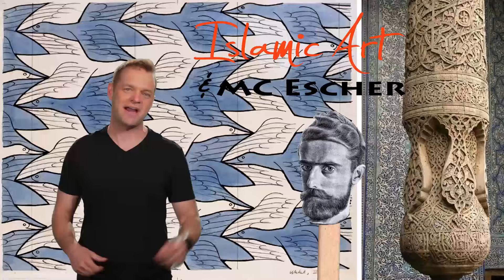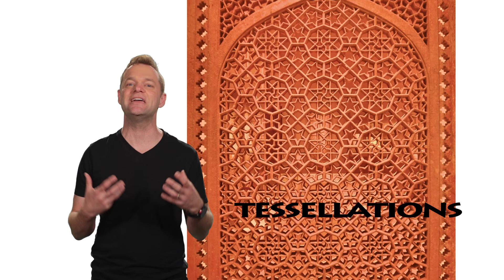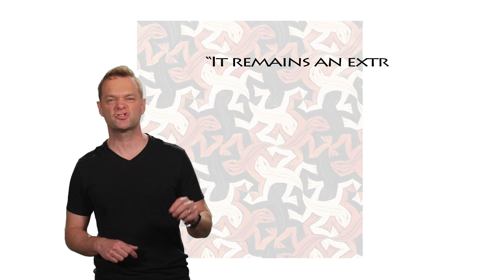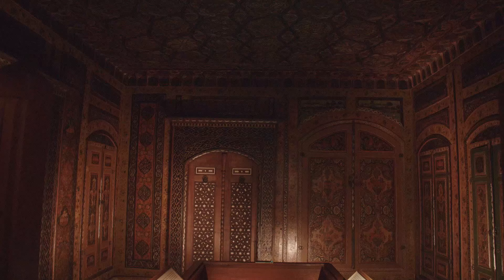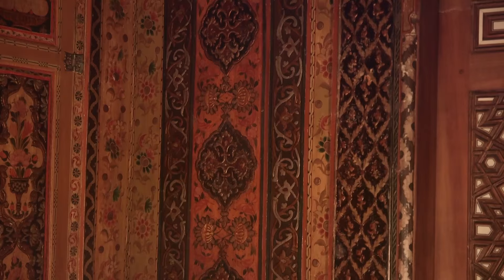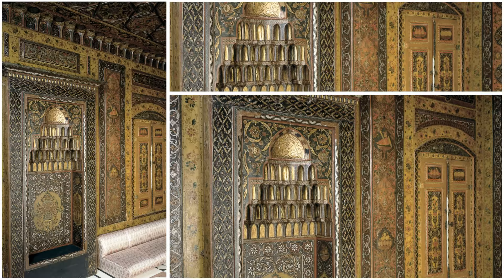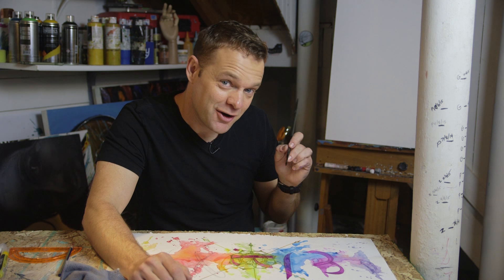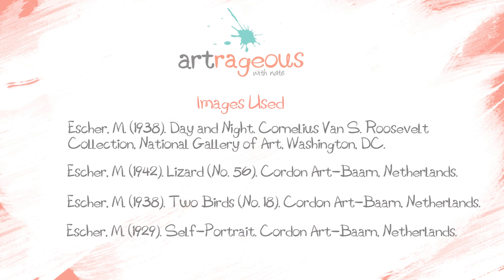MC Escher Inspired by Islamic Art?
You might know the famous creations of MC Escher, but do you know where he found much of his inspiration for those amazing tessellations?

The answer will take us to Spain, Damascus, and the Cincinnati Art Museum. We end this one back at the studio with a project blending Escher and Islamic Art!